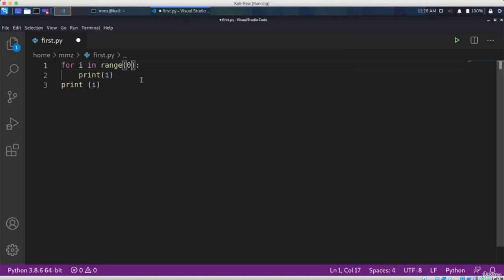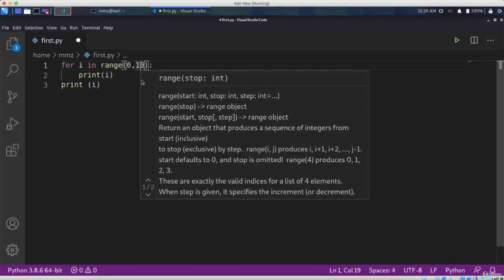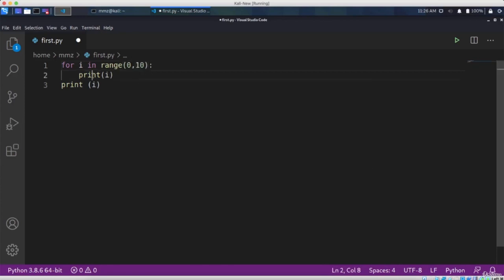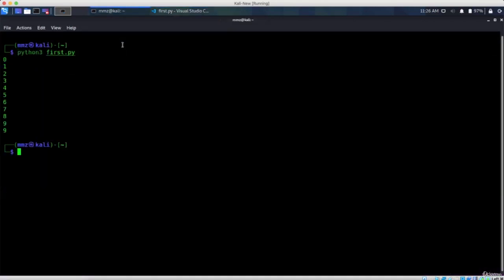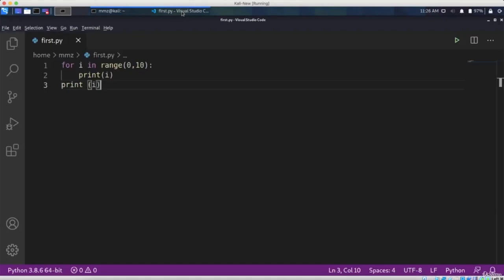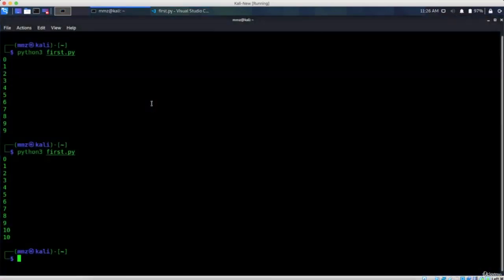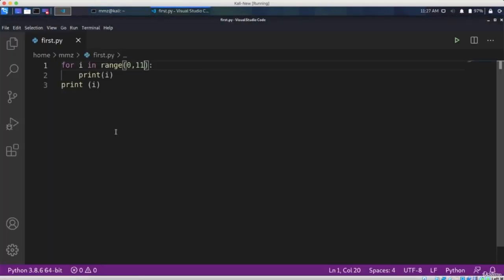Learn Python (for Beginners) - 23. Range